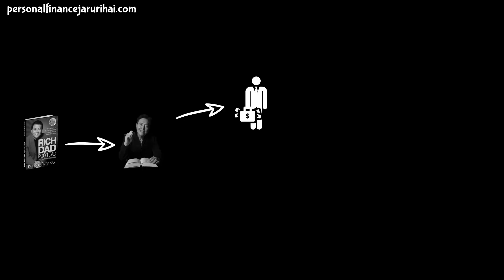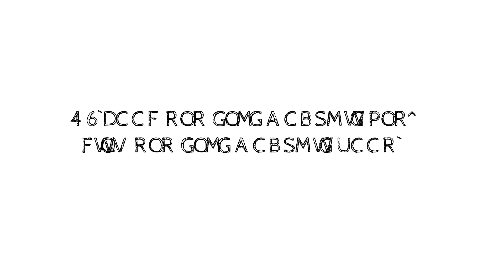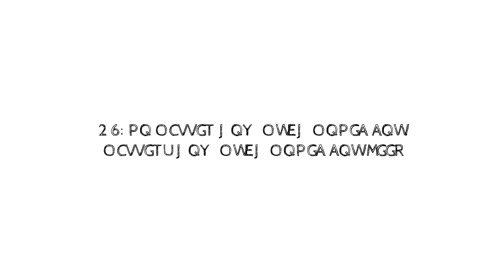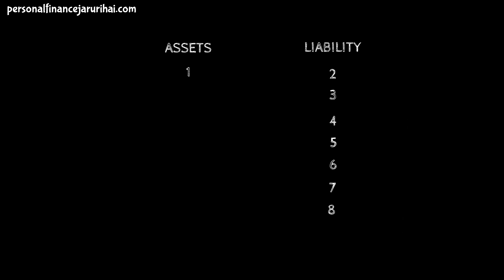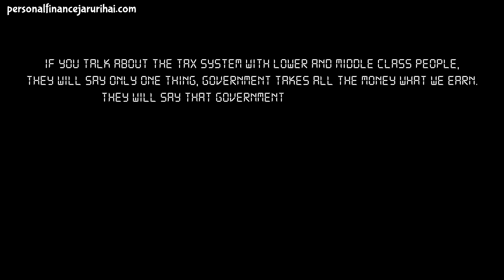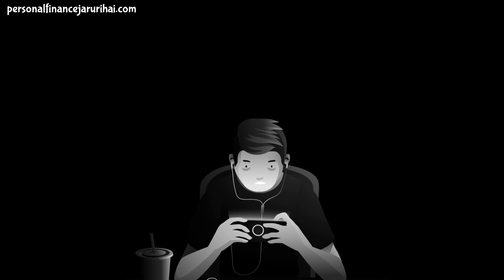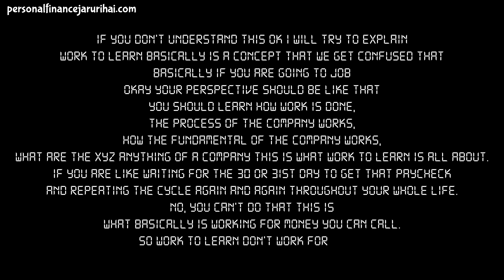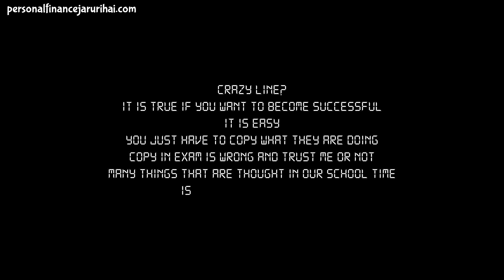Rich Dad Poor Dad Book Summary